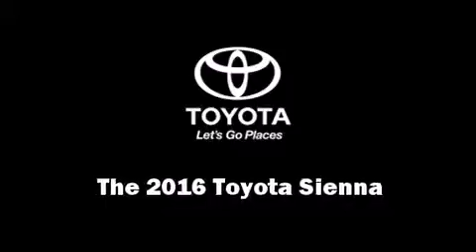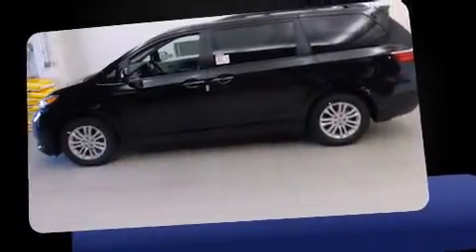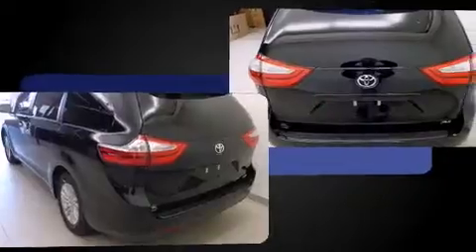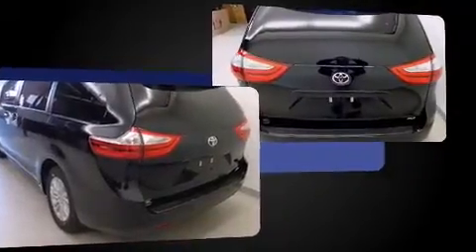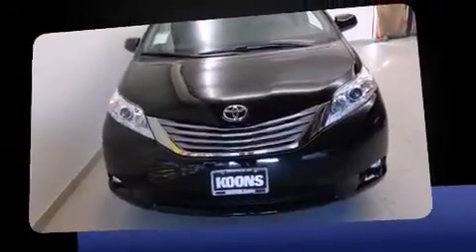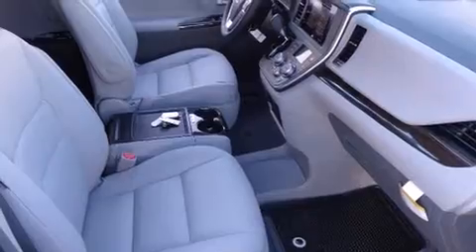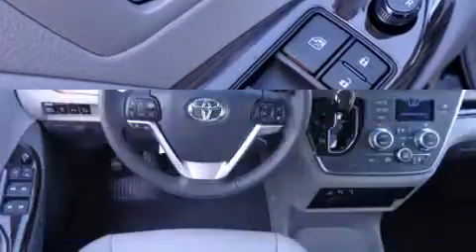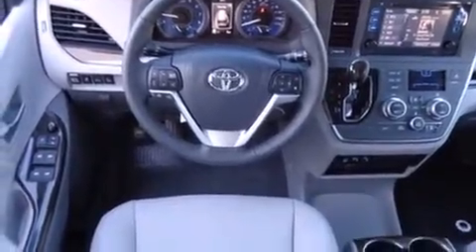2016 Toyota Sienna XLE 8 Passenger in Annapolis, MD 21401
1107 West St.

The 2016 Toyota Sienna. This 8 passenger van is ready to drive off the showroom floor! It features an automatic transmission, front-wheel drive, and a 3.5 liter 6 cylinder engine. It includes heated seats, delay-off headlights, front and rear reading lights, power front seats, heated door mirrors, cruise control, rear wipers, and a blind spot monitoring system. Features such as automatic climate control and leather upholstery prove that economical transportation does not need to be sparsely equipped. Storage solutions are integrated throughout the interior, demonstrating thoughtful attention to detail. For drivers who enjoy the natural environment, a power moon roof allows an infusion of fresh air. Premium sound drives 6 speakers, providing you and your passengers a sensational audio experience. Take assurance in side curtain airbags, providing head protection in the event of a severe collision. We have the vehicle you've been searching for at a price you can afford. Please don't hesitate to give us a call.